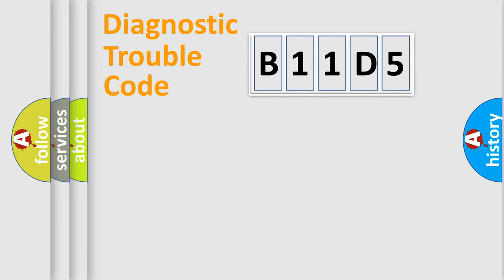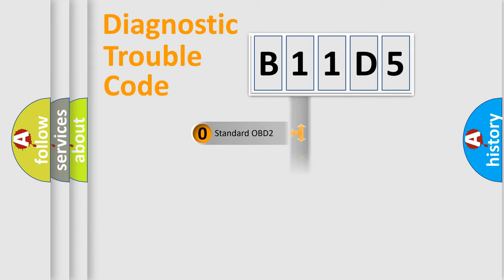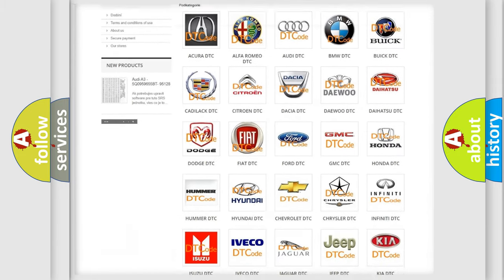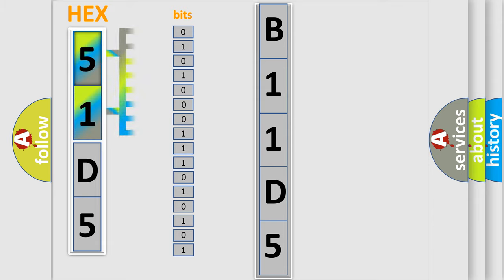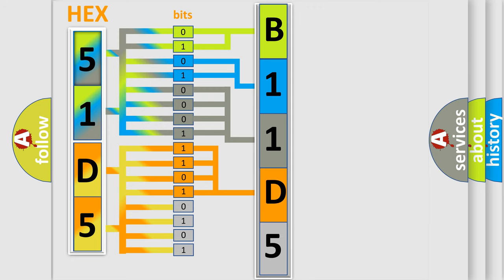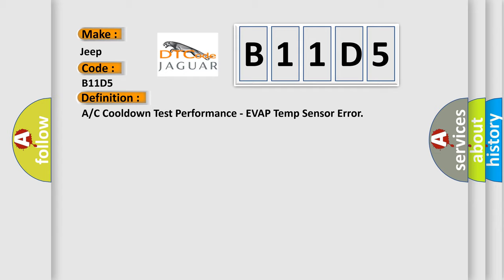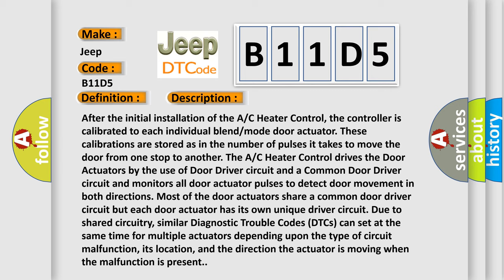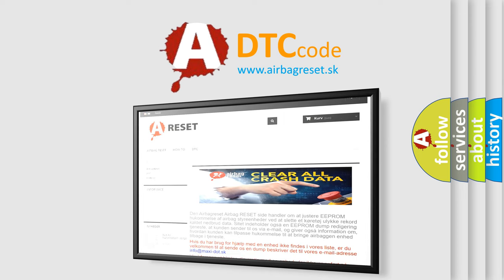DTC Jeep B11D5 Short Explanation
Contents:
0:21 Basic DTC analysis according to OBD2 protocol standard.
1:48 Insight into programming
2:58 A diagnostically understandable description of the Diagnostic Trouble Code
3:05 Basic error definition

Make:
Jeep
Code:
B11D5
Definition:
A or C Cooldown Test Performance - EVAP Temp Sensor Error
Description: